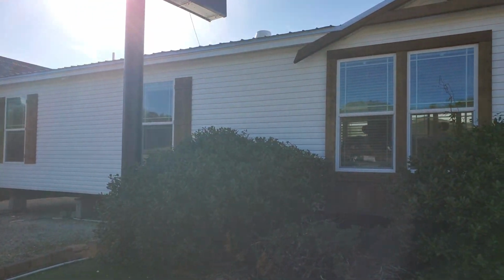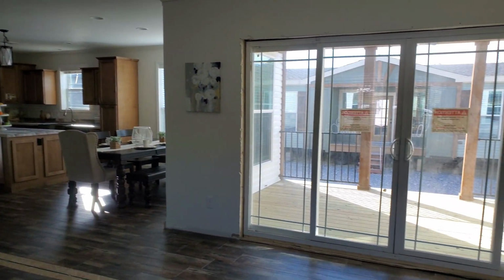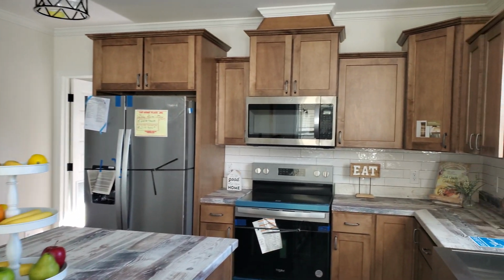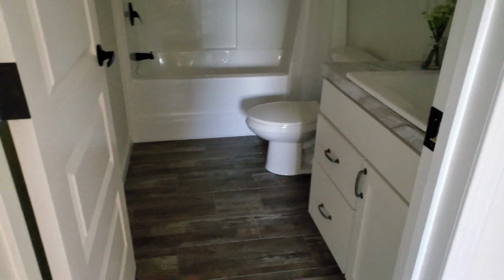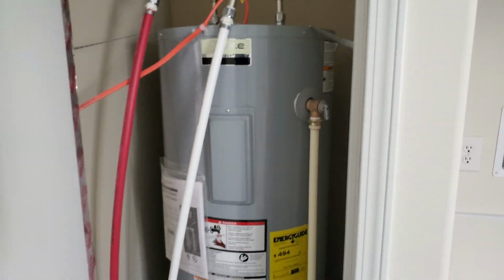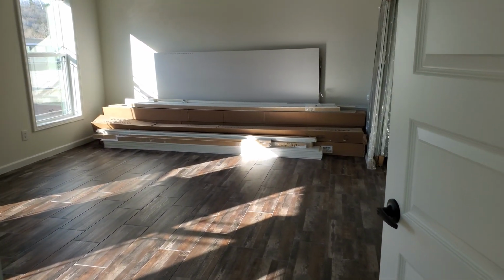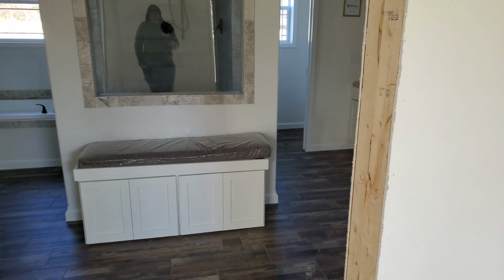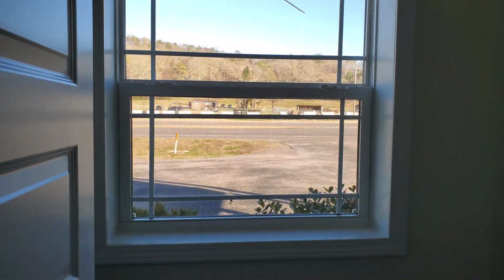The Aimon by Deer Valley Homebuilders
Step inside the stunning Aimon by Deer Valley Homebuilders! 🏡✨

This beautifully crafted home is designed for both comfort and style, featuring a spacious covered rear porch—perfect for indoor/outdoor dining and relaxation. With easy access from the kitchen, dining room, and master bedroom, it's an entertainer’s dream!

The luxurious master suite is a true retreat, offering:
✔️ An oversized walk-through tile shower 🚿
✔️ A relaxing platform soaking tub 🛁
✔️ Dual sink vanities for convenience 🪞
✔️ Two walk-in closets for ultimate storage space 👕👗

From shiplap accents to exposed beams, every detail in this home exudes charm and elegance. You don’t want to miss this breathtaking home tour! 🔥🏡

📢 Enjoyed this tour? 🏡✨ Tap the 🔔 bell icon so you never miss an upload!